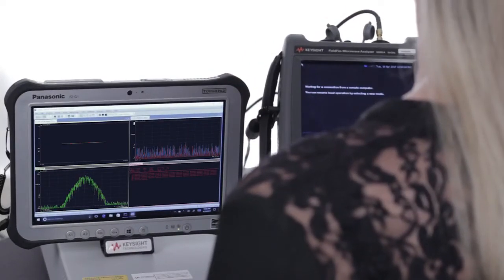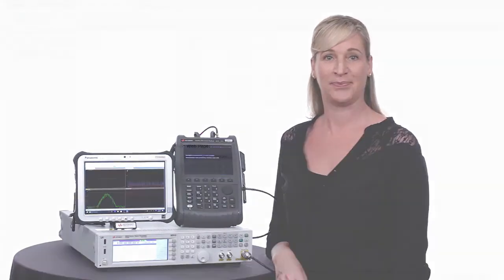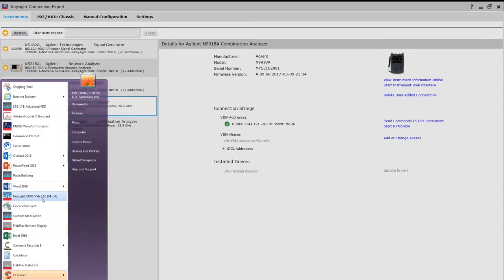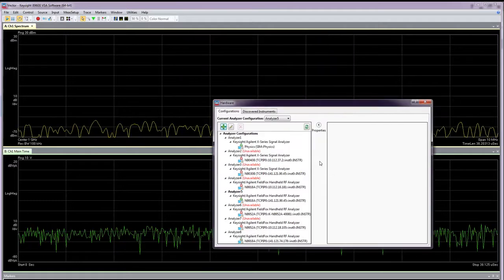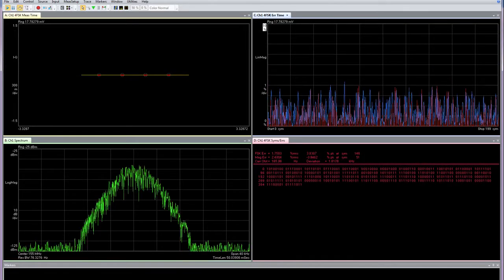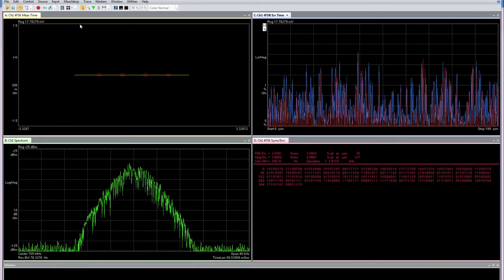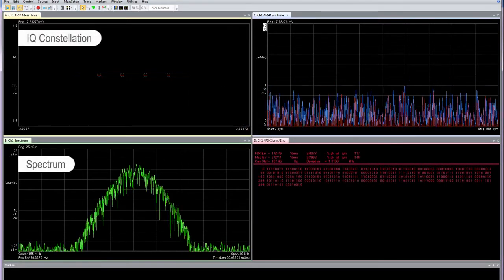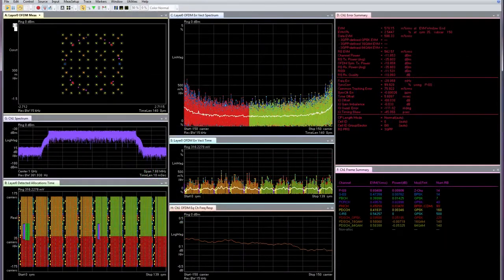Setup Keysight FieldFox RF Microwave Analyzer & 89600 VSA Software — Allied Electronics & Automation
Overview and setup of the FieldFox analyzer with the Keysight 89600 VSA software.

Combine the versatility of FieldFox and the power of 89600 VSA software for a unique, portable solution, supporting over 75 signal standards and modulation types.